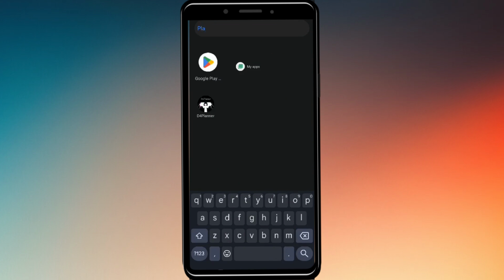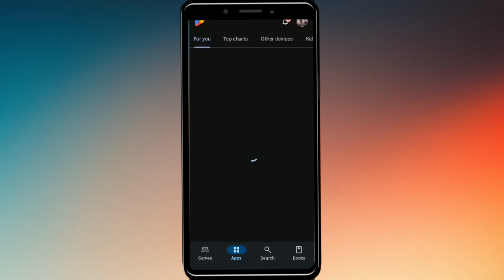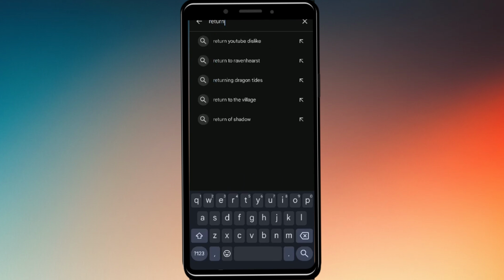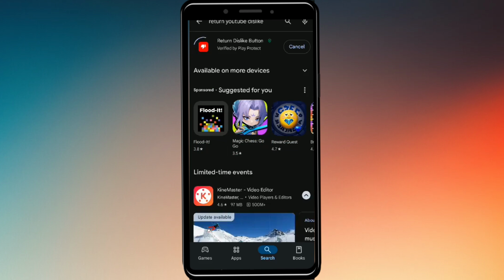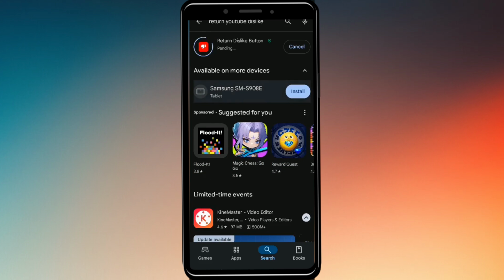HOW TO SEE DISLIKES ON YOUTUBE ON PHONE 2026! (FULL GUIDE)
In this video, I am going to show you how to see dislikes on YouTube on your phone. Since YouTube removed the public dislike count, many users want a way to check dislikes on videos.